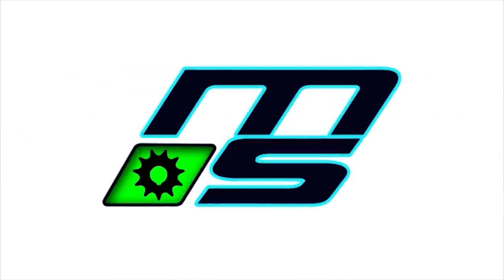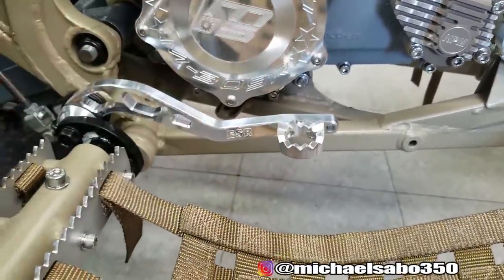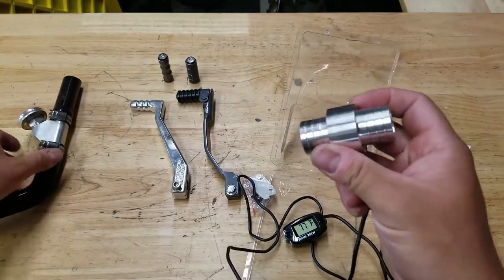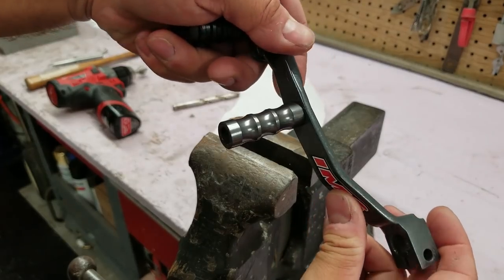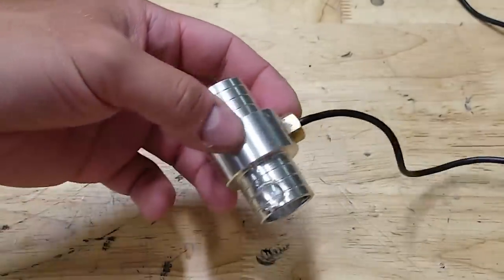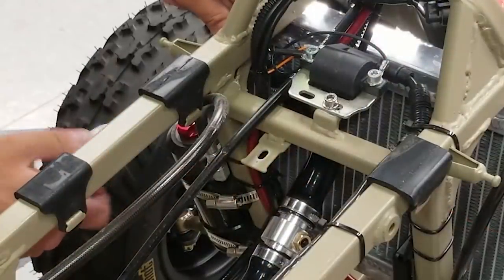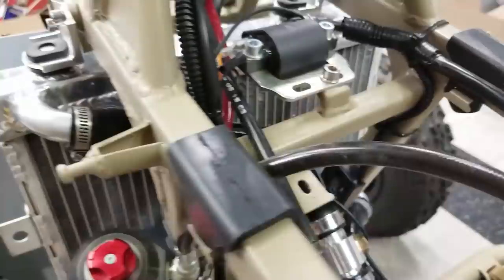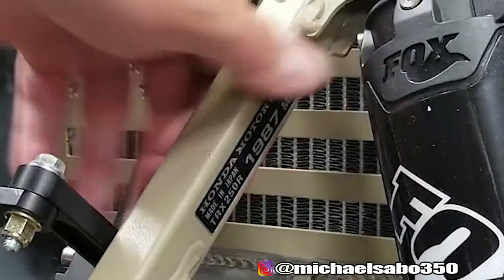How To Make a Short Shifter For Your Quad and Installing a Digital Temp Gauge | Honda TRX250R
Here is an inexpensive way make a reliable short shifter for your Honda TRX250R or any other quad really.

Parts

IMS Shifter
Billet Shifter Toe
Temp Sensor
OEM Style Decal

Tools

Milwaukee M12 Fuel Kit
Zip Ties
Bosch Bit Set
Blue Loctite
2lb Dead Blow

DBC Racing

Other Music is as follows...

Track 1